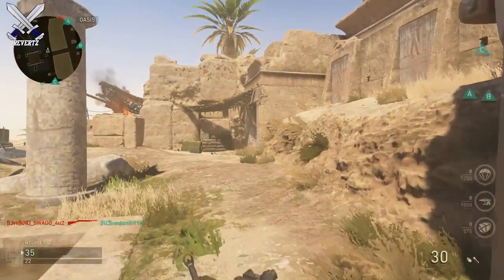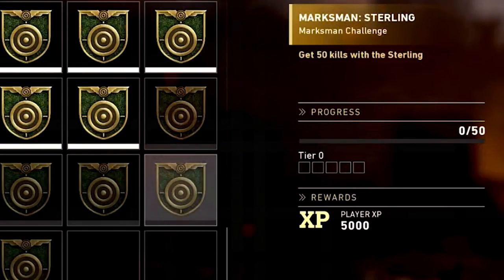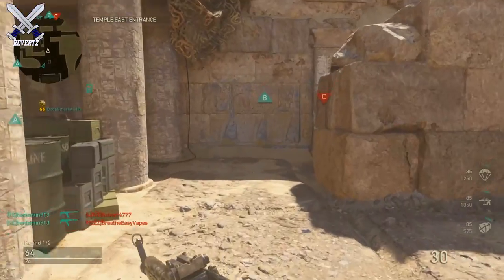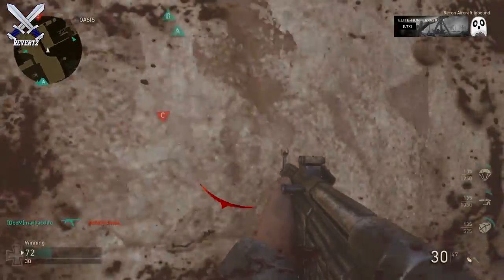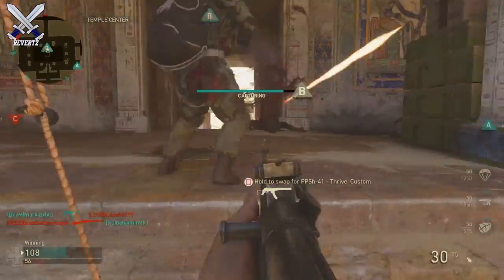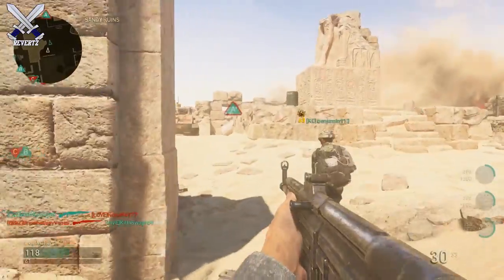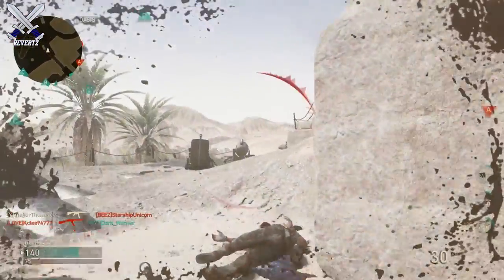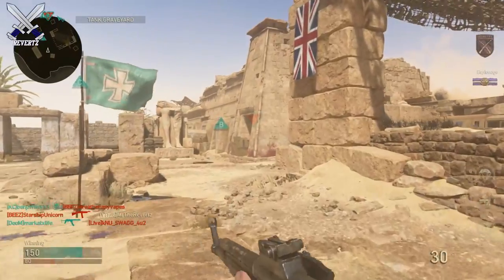Call Of Duty WWII: "The Warmachine" DLC 2 Review! - IS COD WWII BETTER?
Call Of Duty WWII the warmachine DLC has been out for over a day and I feel that ive logged in enough hours to give a good review of the machine + my overall thoughts on the big update call of duty WWII received. Let me know your thoughts about the warmachine DLC and your thoughts on WWII after the update down in the comments also drop a like if you enjoyed and subscribe for more call of duty WWII tips and tricks, news, and more

●Call Of Duty WWII: How To Pre-Download DLC 2 "The War Machine" EARLY! (CHANGE IS COMING TO WWII)